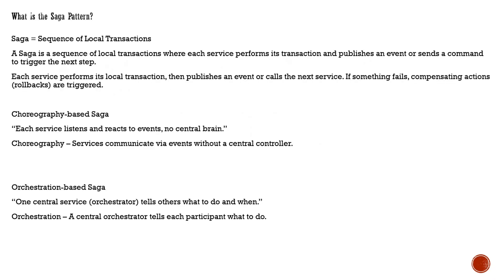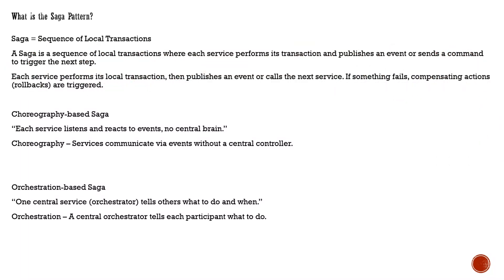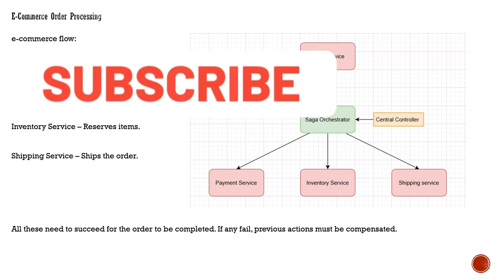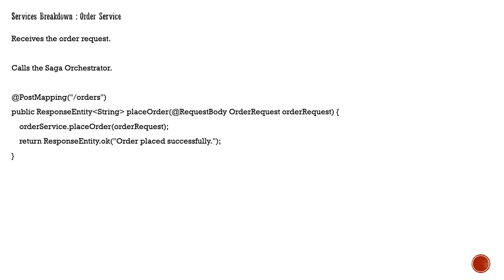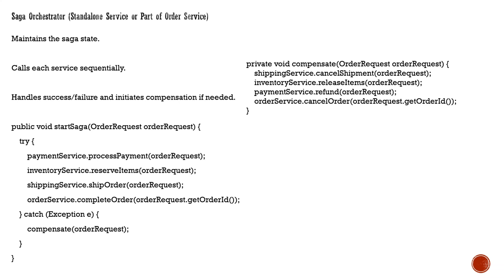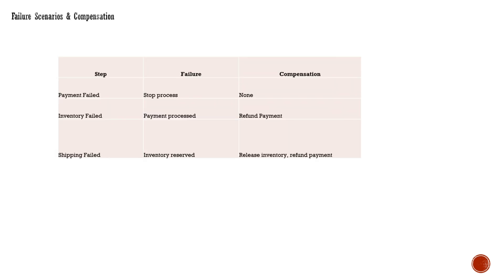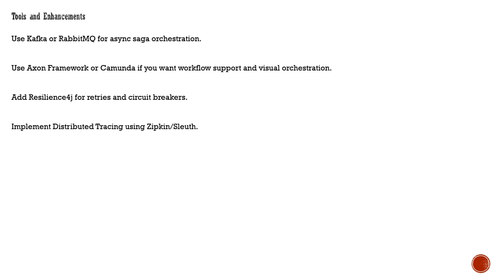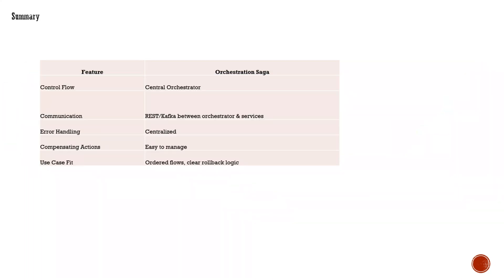Spring Boot Microservices Saga Pattern: Real-World Examples | Saga orchestration pattern example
Mastering the Saga Pattern in Spring Boot Microservices: Real-World Implementation & Fail-Safe Transactions

Learn how to build resilient, distributed transactions in a Spring Boot Microservices architecture using the Saga Pattern. This in-depth guide explains both Choreography and Orchestration-based Sagas, with real-world scenarios, Kafka integration, source code examples, and compensation strategies. Whether you're building an e-commerce system, banking workflow, or any event-driven microservice architecture, this video/course/tutorial will give you the tools to architect your solution for data consistency and reliability.

saga pattern spring boot

microservices transaction management

spring boot kafka saga

saga orchestration vs choreography

distributed transactions microservices java

event-driven microservices spring boot

spring microservices saga example

kafka saga pattern implementation

compensate transaction spring boot

spring boot transactional outbox

spring boot saga pattern architecture

saga pattern e-commerce example

saga pattern using spring cloud

kafka microservices tutorial java

spring boot choreography example

spring boot orchestration example

spring boot orchestration service

implementing saga with spring events

camunda saga orchestration java

microservice rollback strategy

How does Saga Pattern work in Spring Boot?

What is the difference between orchestration and choreography in Saga?

How to handle failures across microservices?

How do you implement compensating transactions?

What are real-world examples of Saga Pattern?

When should I use Saga over 2PC (Two-Phase Commit)?

How do I implement Saga with Apache Kafka?

What tools are used for saga orchestration?

Can I use Spring Events for Saga implementation?

Is Saga suitable for e-commerce workflows?

How do I ensure consistency in distributed transactions?

How to test sagas in Spring microservices?

What's the difference between event sourcing and Saga?

How do you handle retries and timeouts in a Saga?

Which messaging system is best for Saga Pattern?

How to Implement Saga Pattern in Spring Boot Microservices

Spring Boot Kafka Saga Example for Beginners

Orchestration vs Choreography Saga Explained

Distributed Transactions in Microservices Using Saga

Real-World Saga Pattern Use Case: E-commerce System

Handling Failures in Microservices Using Saga

Spring Boot Choreography Saga Pattern Step-by-Step

Spring Boot Orchestration Saga Pattern Step-by-Step

Building Reliable Microservices with Kafka & Saga

Saga Pattern vs 2PC: Which is Better for Microservices?

Compensation Logic in Spring Boot Microservices

Event-Driven Microservices Architecture with Saga Pattern

Implementing Saga Pattern Without Camunda

Choreography Saga Design Pattern Tutorial

Orchestration Saga Design Pattern Tutorial

Microservices Coordination with Spring Boot Saga

How to Handle Distributed Transactions in Java Microservices

Saga Pattern with Spring Boot and RabbitMQ